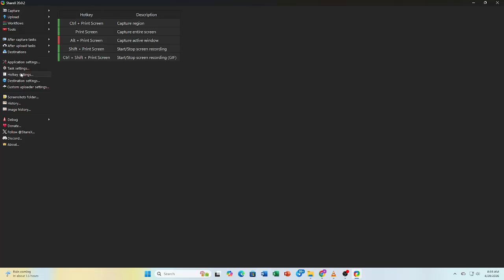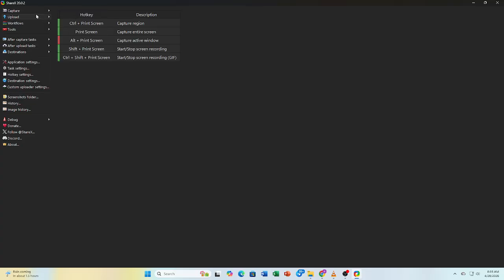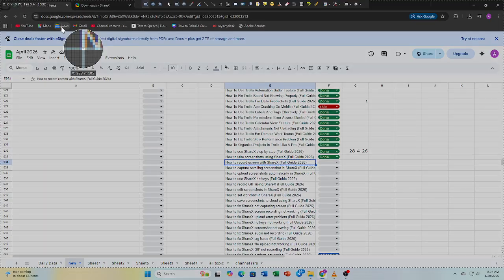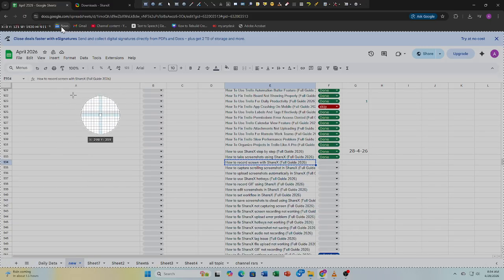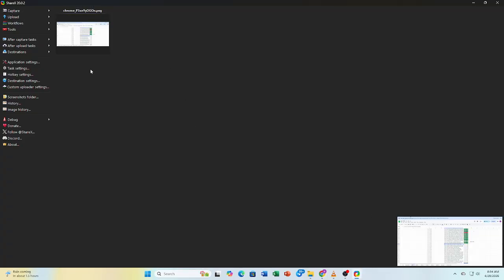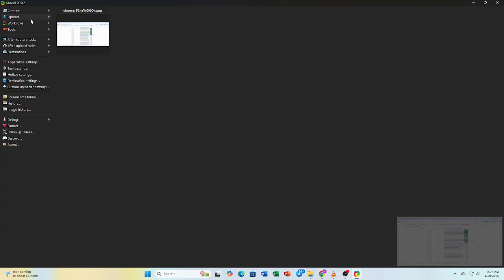How to record screen with ShareX Full Guide 2026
In this full 2026 guide, you’ll learn how to record your screen using ShareX quickly and easily step by step.

ShareX is a powerful free tool for screenshots, screen recording, GIF creation, and file sharing. It’s widely used by content creators, developers, and professionals for high-quality screen capture. This tutorial will guide you through the full screen recording process from setup to export.

In this video, you’ll learn:

How to start screen recording in ShareX
How to select full screen or custom region
How to set up FFmpeg for recording
How to record system audio and microphone
How to stop and save recordings properly
How to fix common recording issues

This guide is perfect for beginners who want to record tutorials, gameplay, or software demos using ShareX.